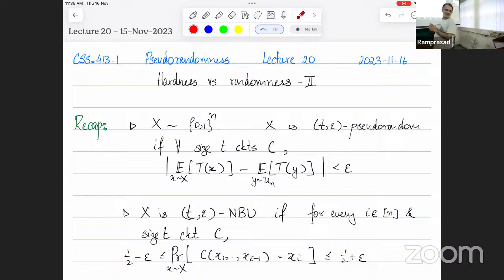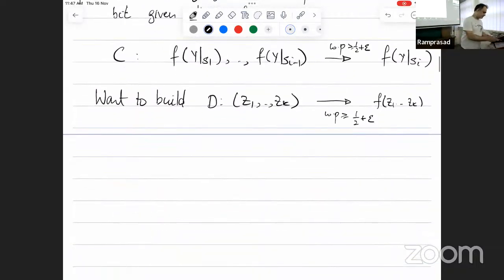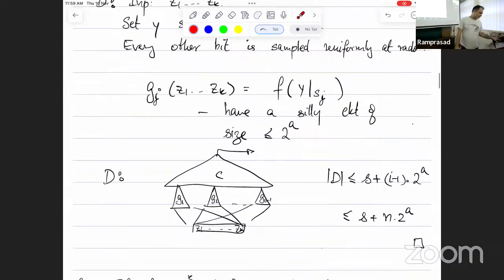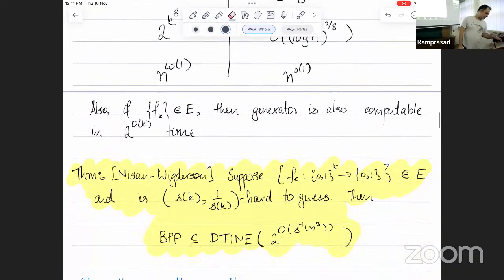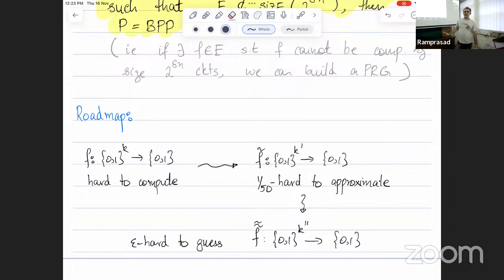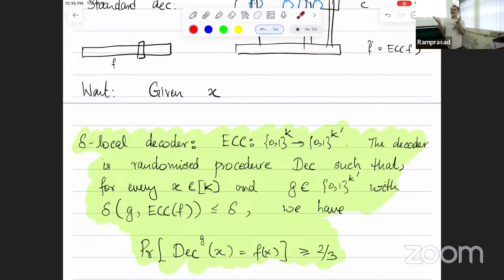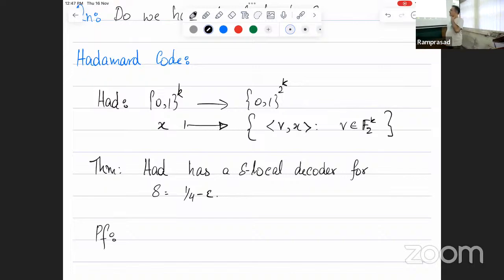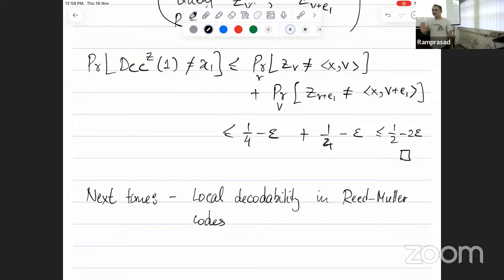[CSS.413.1] Pseudorandomness - Lecture 20 (Hardness vs randomness - II)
Agenda: [Hardness vs randomness - II]
Proof of the Nisan-Wigderson theorem, towards PRGs from worst-case hardness, connections to codes with local decoders